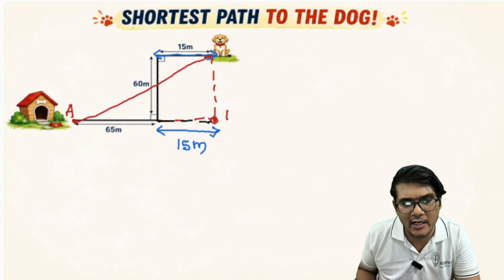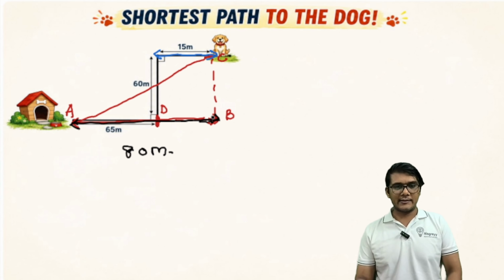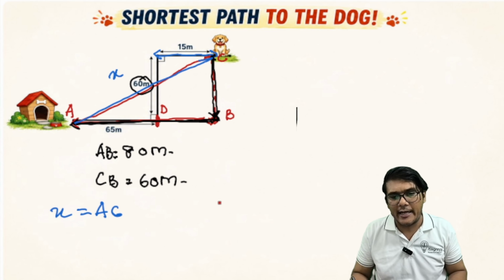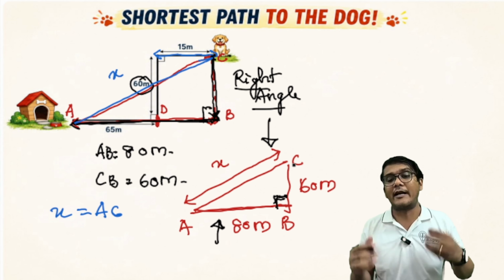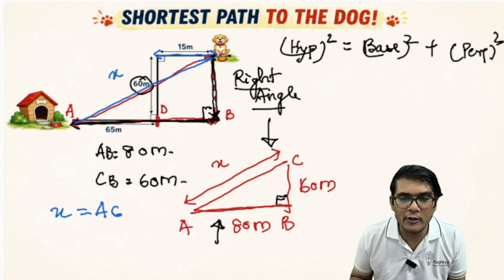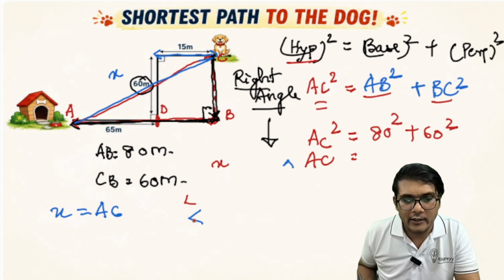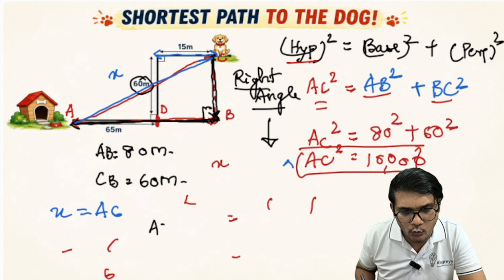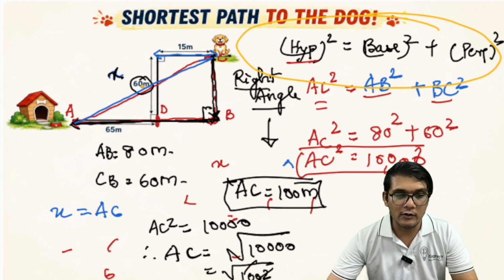Can You Solve This Tricky Pythagoras Puzzle ?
Can you find the shortest path to the dog? This geometry puzzle looks tricky — but there's a clever math trick that makes it simple! 🐾

A point is 65m away horizontally and 60m below a corner, with the dog sitting 15m to the right at the top. Your challenge: find the shortest possible path.

About M_Mathematics